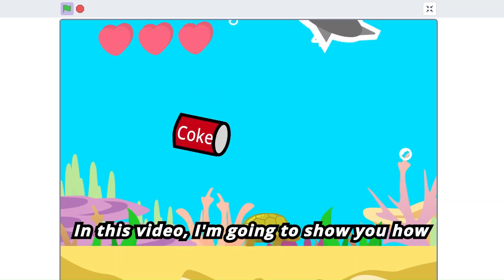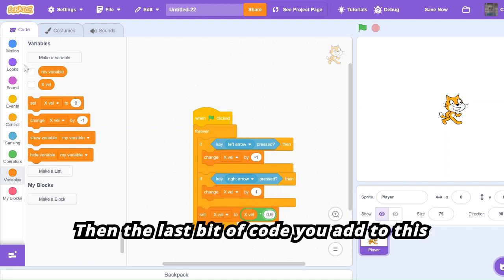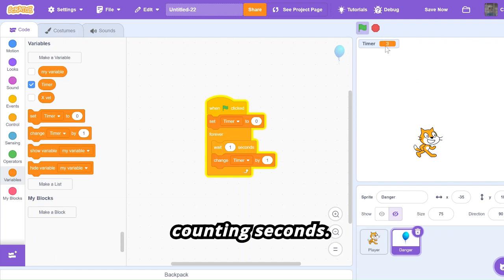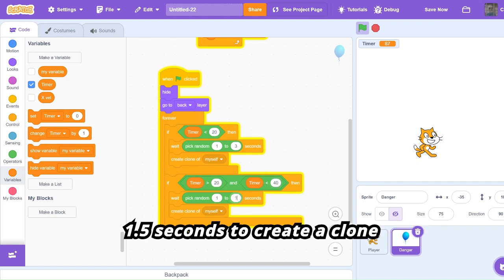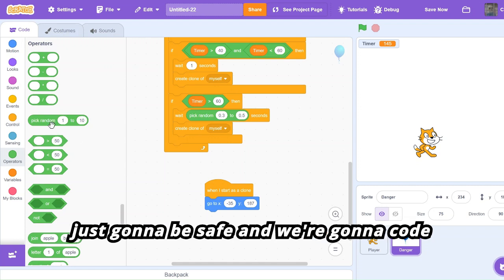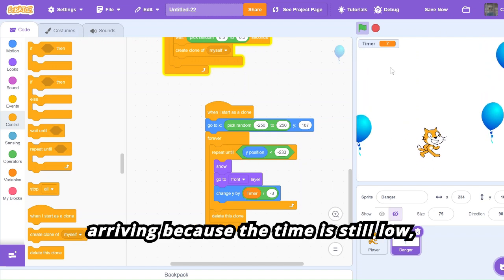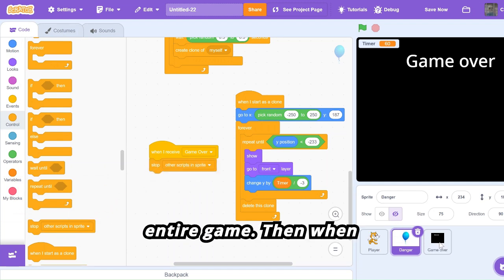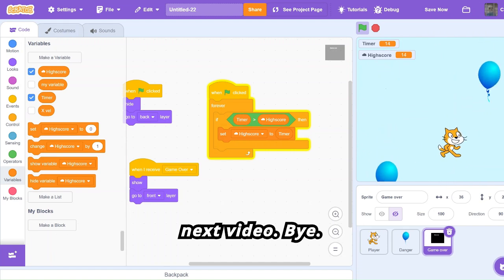How to Code a Beginners Dodging Game In Scratch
Ready to level up your Scratch coding skills? 🚀 In this beginner-friendly tutorial, we’ll show you how to create a fun dodging game from scratch! 🎮 Learn step-by-step how to:

✅ Code smooth movement for your main character using arrow keys for seamless gameplay.
✅ Add balloons as obstacles that get faster as time goes on, keeping the game challenging and exciting. 🎈
✅ Create a high-score timer to track how long players can dodge the balloons before it’s game over! ⏱️

Perfect for beginners, this project introduces key concepts like movement coding, dynamic speed adjustments, and scorekeeping in Scratch. Follow along and build your own game while exploring fun ways to customize it. 💻✨

Show off your creativity by sharing your version of the game in the comments! 🚀